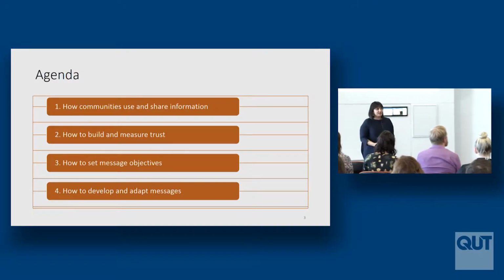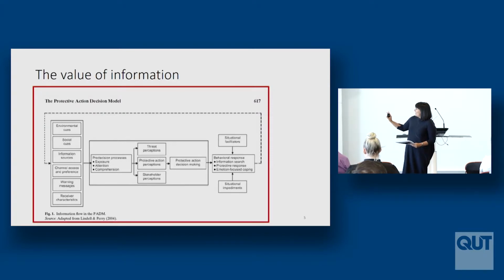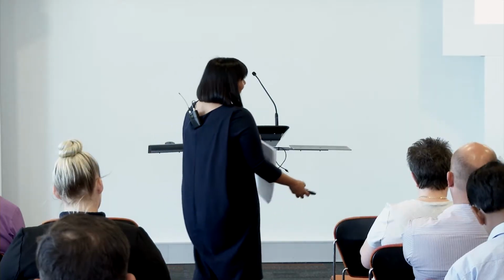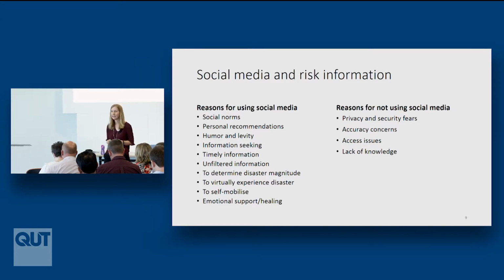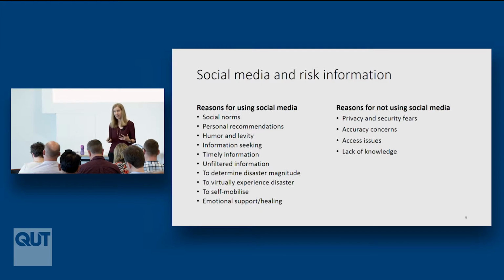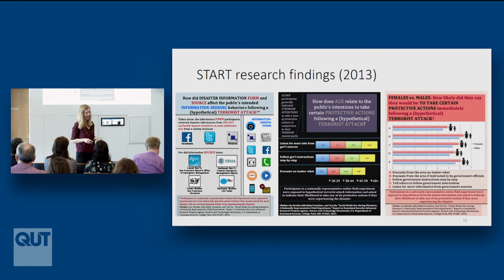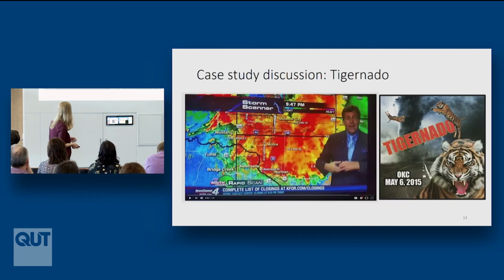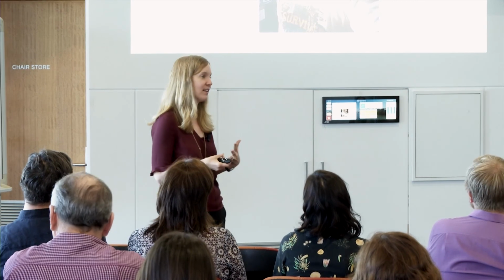Designing effective risk and warning communication | Part 1 (of 4)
Associate Professors Amisha Mehta (Queensland University of Technology) and Brooke Liu (University of Maryland) present their research into effective risk and warning communication during a professional development workshop, hosted 18 August, 2017.

This four-part video series explores how communities use and share information, and how communicators can build and measure trust, set message objectives and develop and adapt messages for the public.

The workshop was presented by the Australian Institute for Disaster Resilience and hosted by Queensland University of Technology. The event was supported by AFAC, the Bushfire and Natural Hazards CRC,  the University of Maryland and the National Consortium for the Study of Terrorism and Responses to Terrorism.